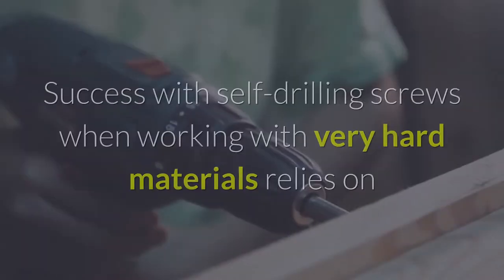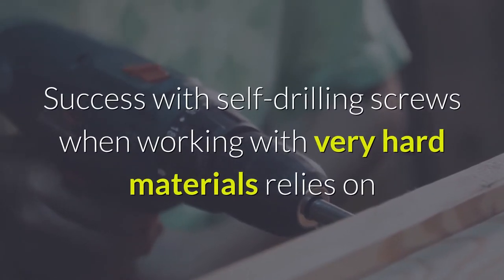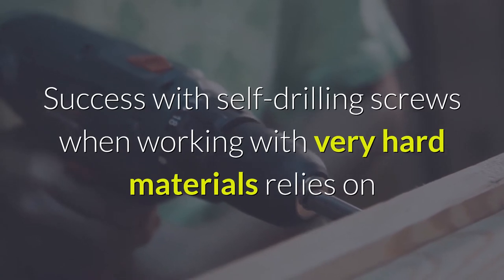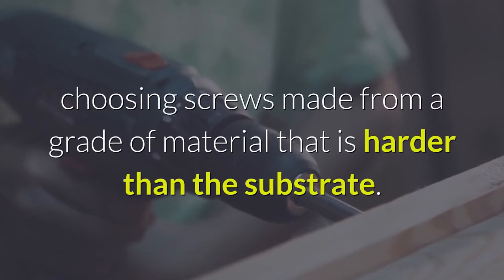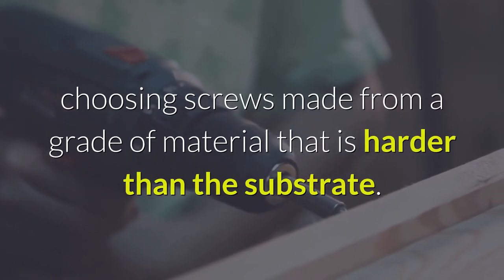What Are Self Drilling Screws Made From